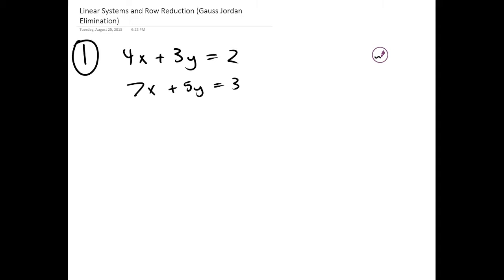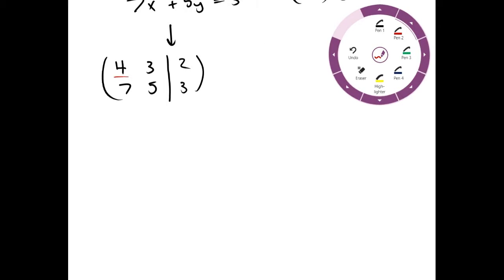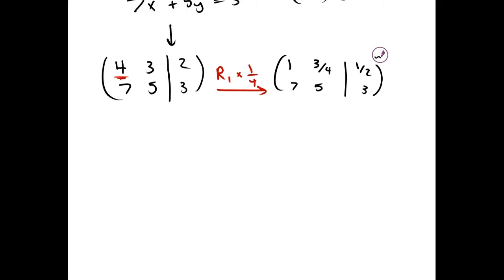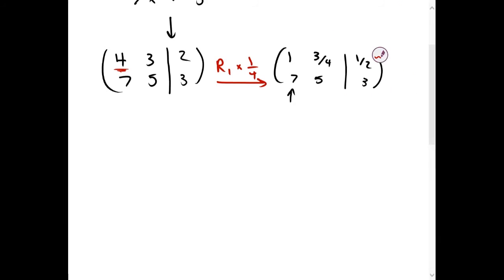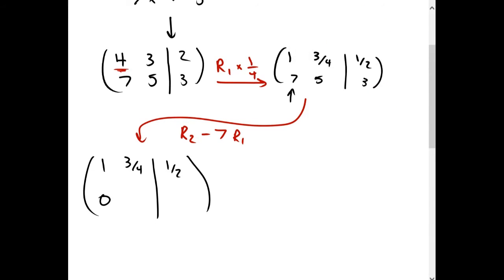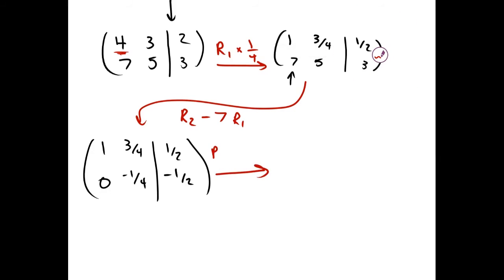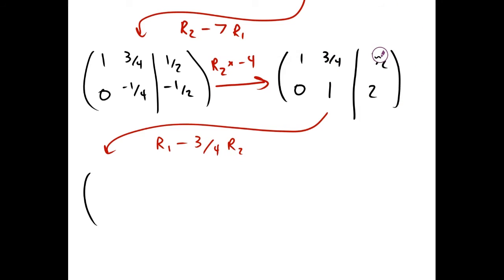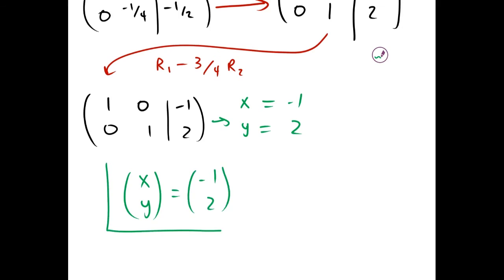Linear Systems and Row Reduction Example 1 | Linear Algebra | Griti